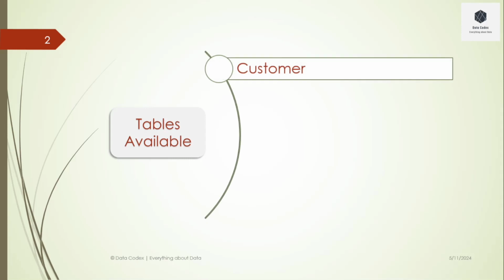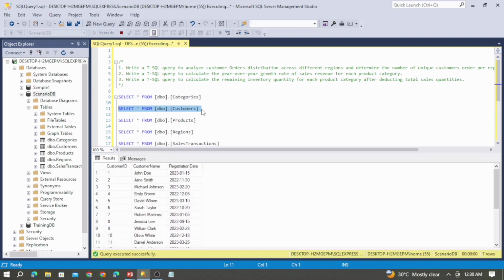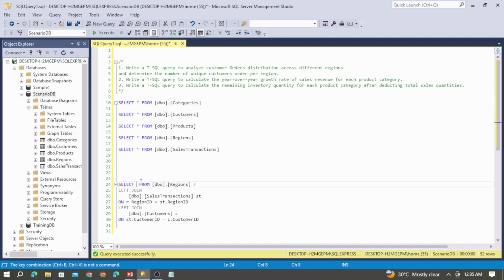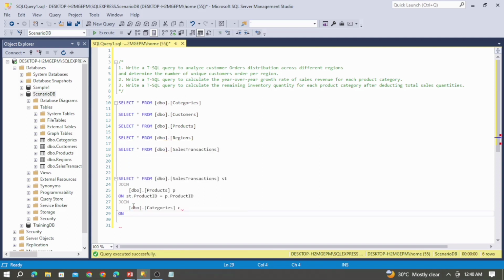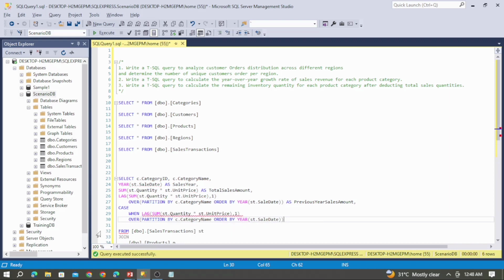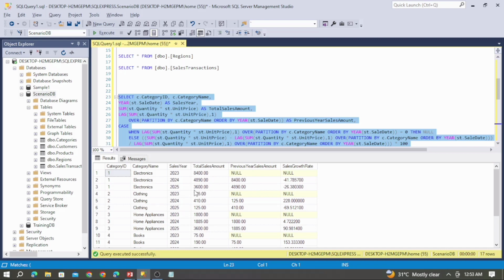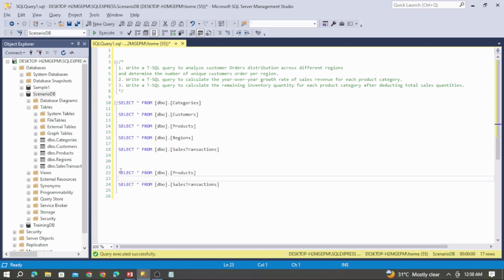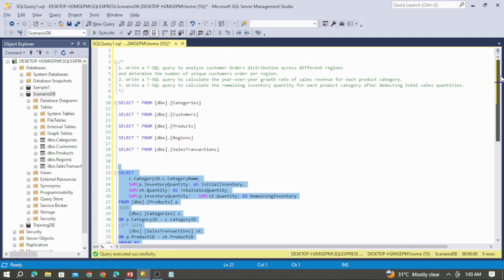Scenario - 03 | SQL Scenario Questions | SQL Server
Welcome to our SQL Server tutorial! In this video, we delve into a comprehensive scenario involving database tables and T-SQL queries to analyze sales data effectively.

🔍 Scenario Overview:
We explore a realistic scenario where we need to analyze sales transactions across different regions and product categories to derive valuable insights.
Question solved:

1. Analyzing Customer Orders by Region:
   Learn how to use SQL to analyze customer order distribution across various regions. Discover the number of unique customers ordering per region and understand regional customer engagement patterns.

2. Calculating Year-over-Year Sales Growth:
   Explore SQL techniques to calculate the year-over-year growth rate of sales revenue for each product category. Understand how to leverage SQL functions to compute growth metrics and visualize sales trends over time.

3. Managing Inventory and Sales:
   Dive into inventory management with SQL. Learn to calculate the remaining inventory quantity for each product category after deducting total sales quantities, enabling effective inventory control and planning.

Key Learning Points:
- Using SQL queries to perform complex data analysis tasks on large datasets.
- Applying window functions, aggregation, and conditional logic to derive meaningful insights.
- Visualizing SQL results and trends to understand customer behavior, sales performance, and inventory dynamics.

🔗 Helpful Resources:
Access the SQL scripts and sample datasets used in this tutorial on our GitHub repository